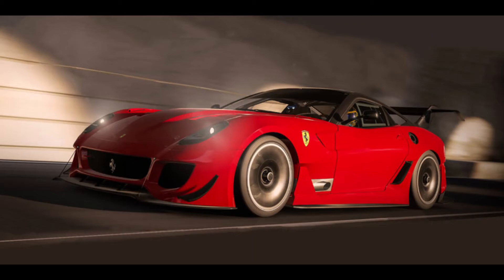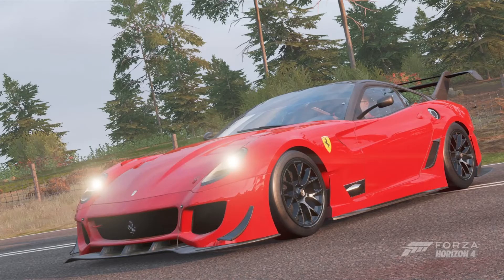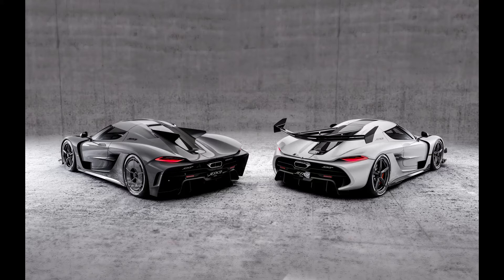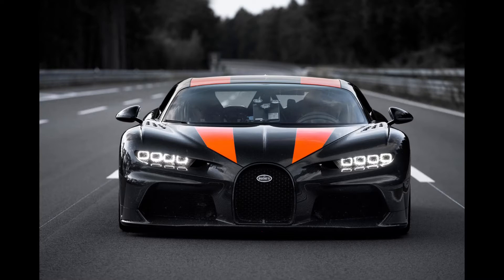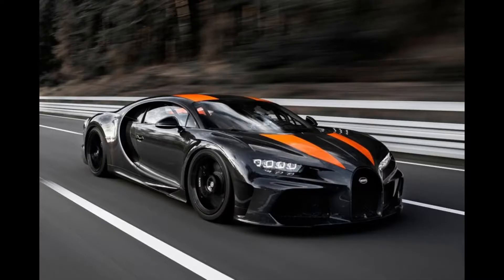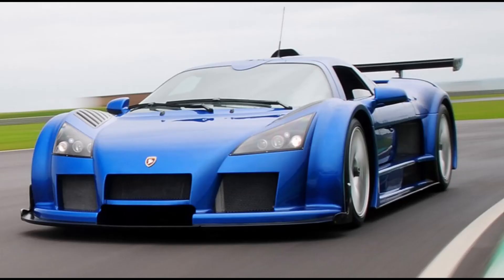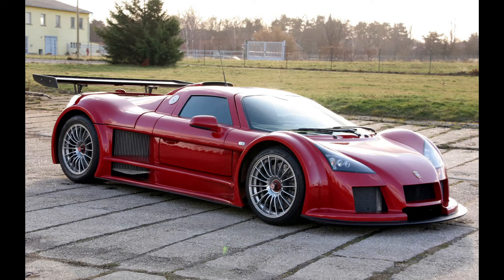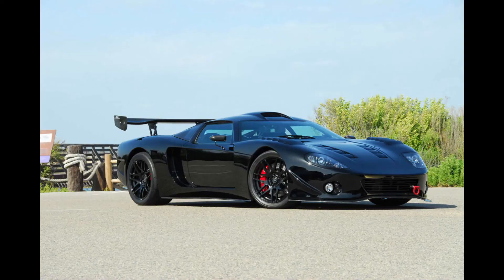What can beat the 599XX Evo in Forza Horizon 4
Seriously why did they let this car go that fast.